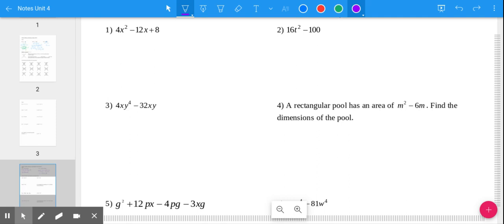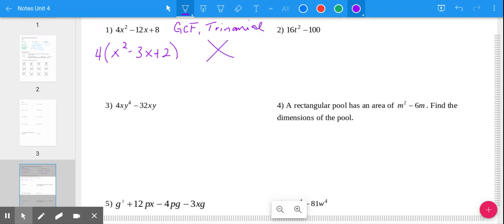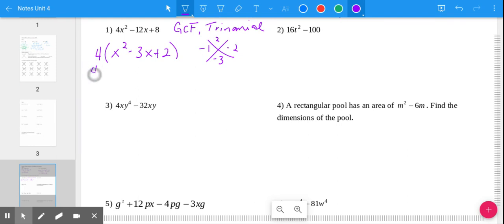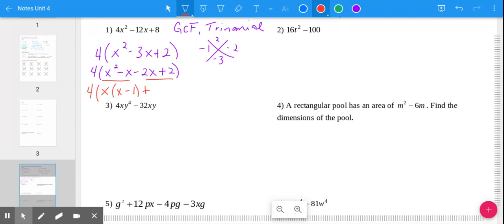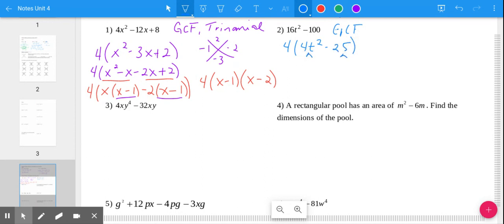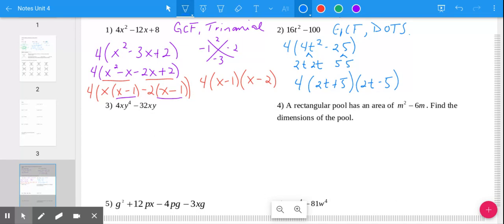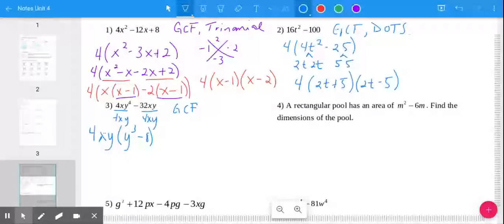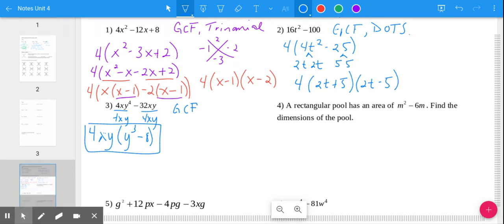Factoring Practice 1 Algebra 1.5